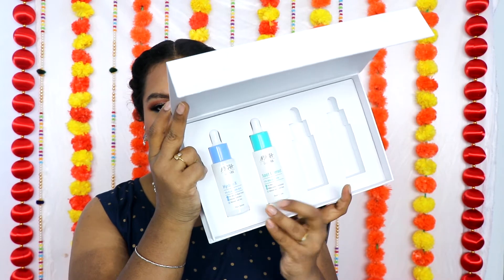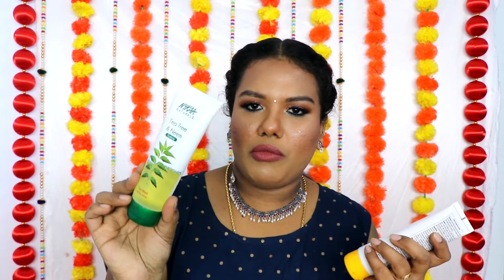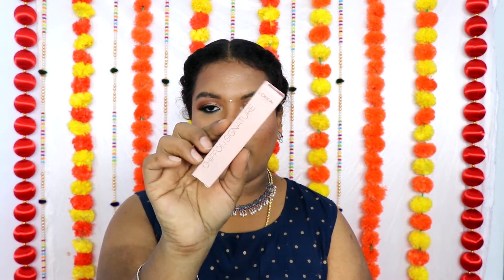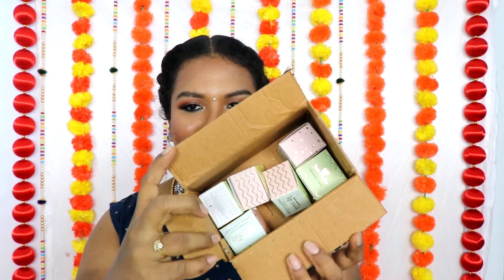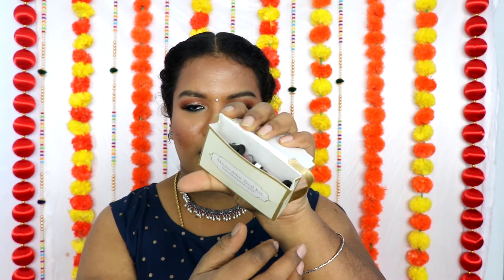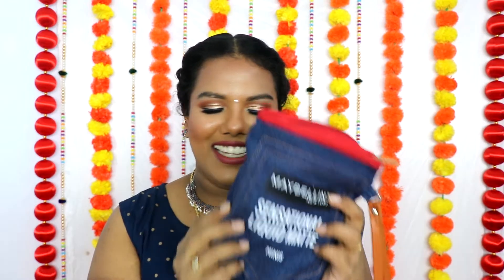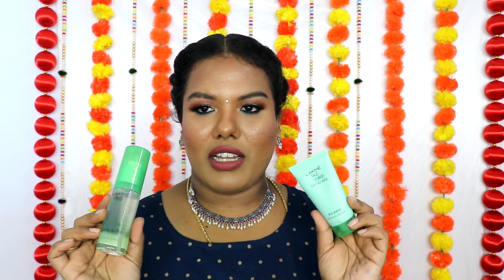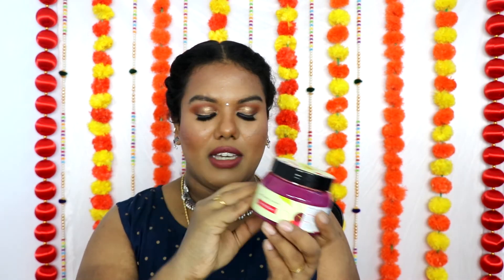HUGE PR Unboxing ❤❤🥰😍and Nykaa & Plum Haul | SATHYA KAMALA